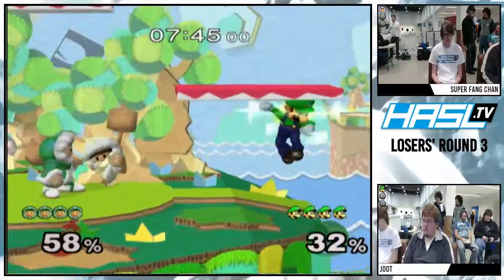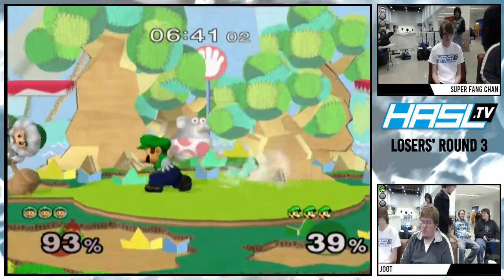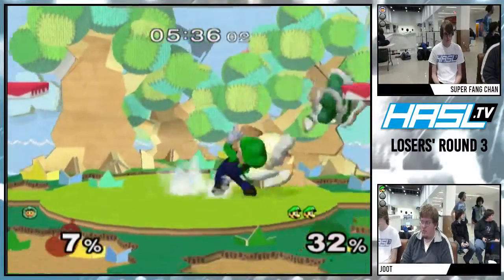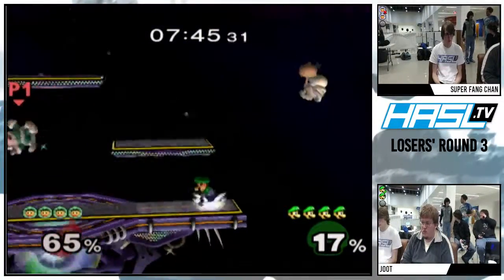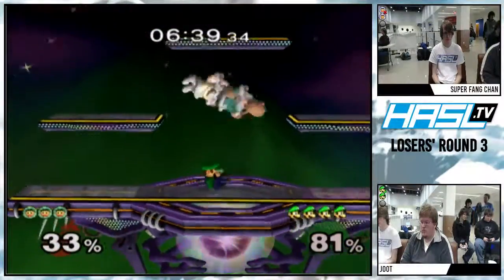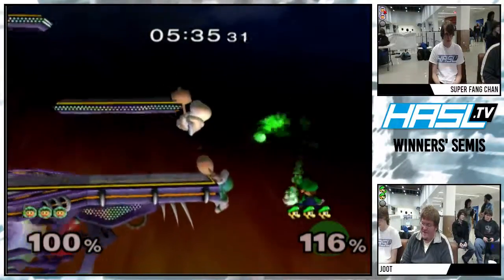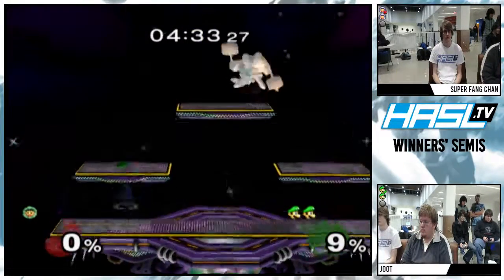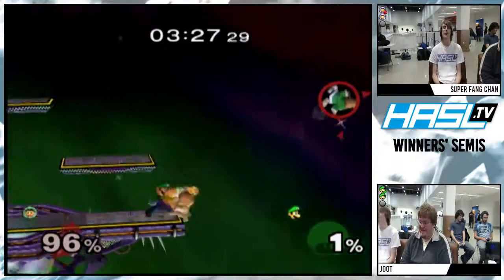vsHsv1.03 – Super Fang Chan (IC's) vs j00t (Luigi) – Winners Semis – Melee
Huntsville, AL (1/23/2016)